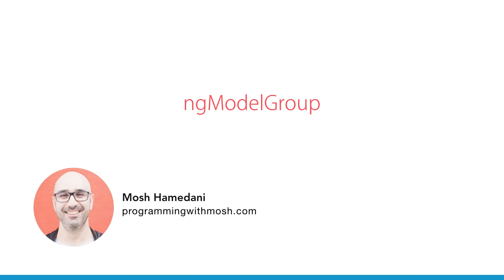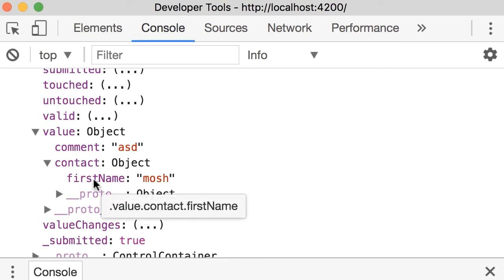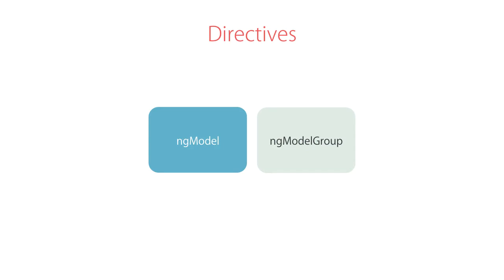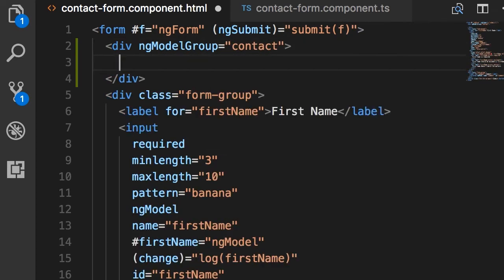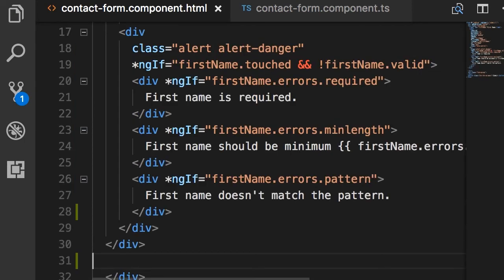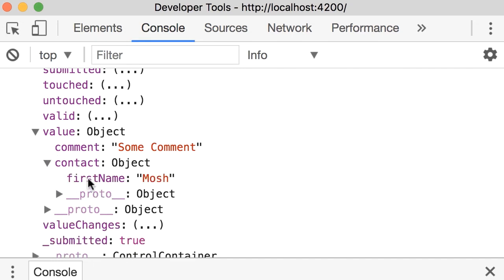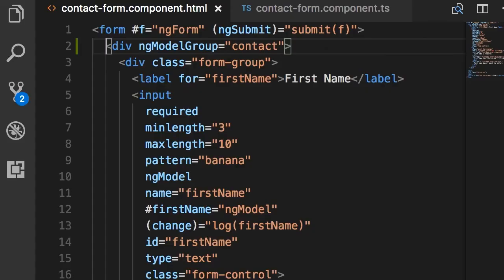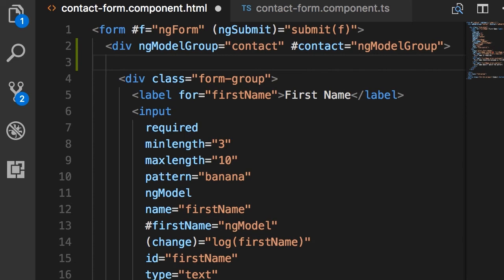Angular | Beginner to Pro #90 - ngModelGroup [By Mosh Hamedani]